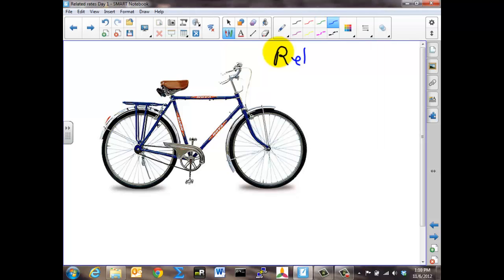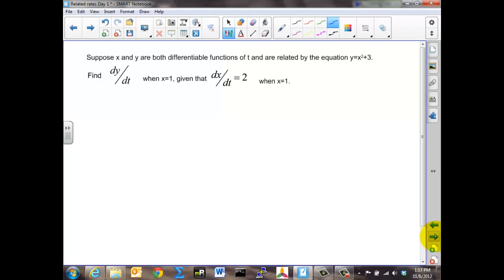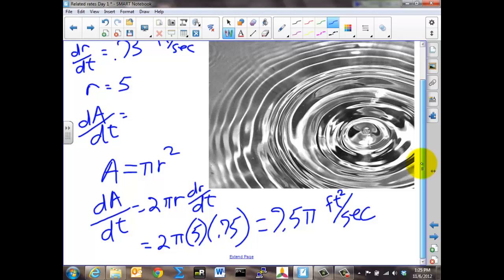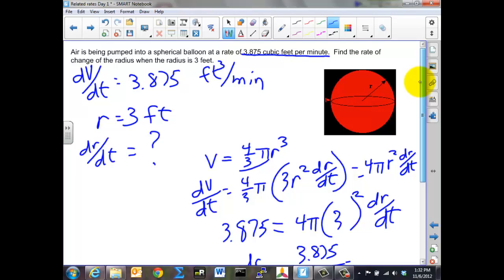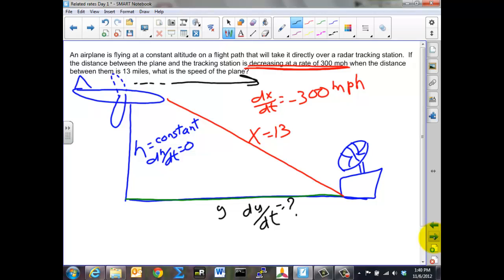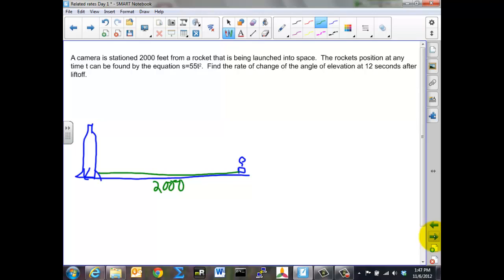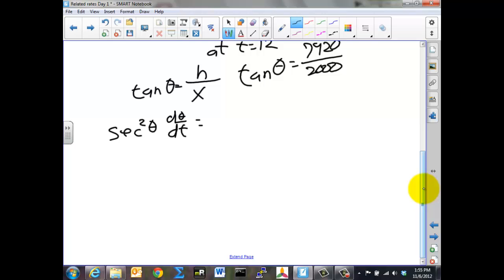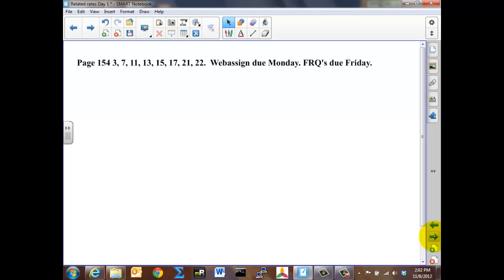related rates day 1